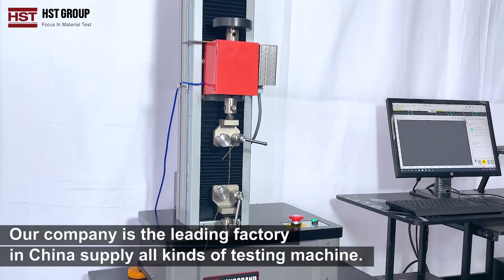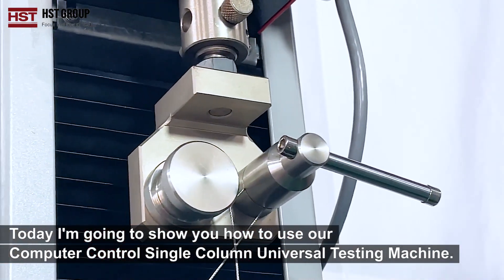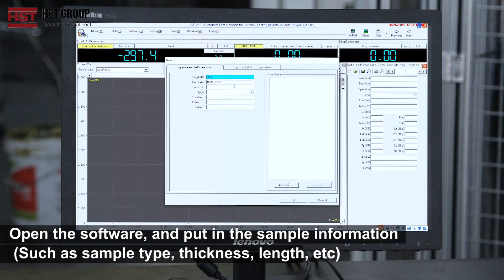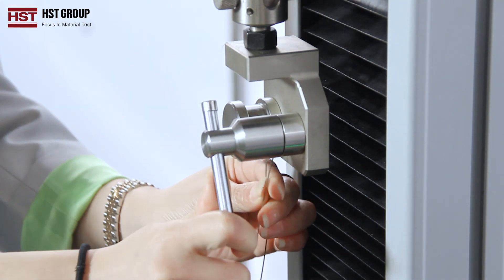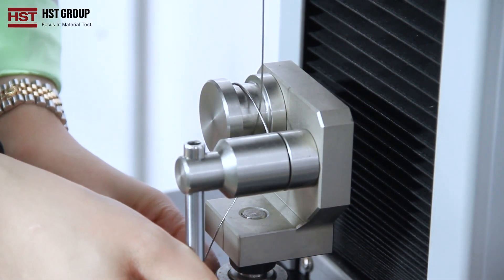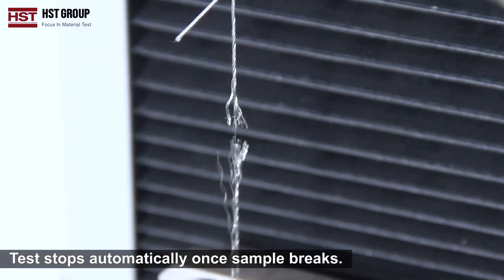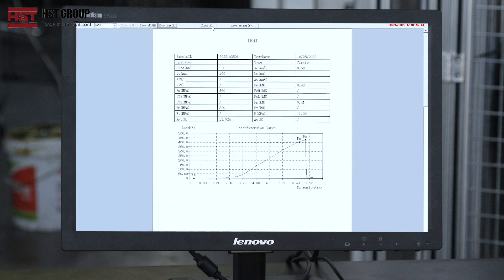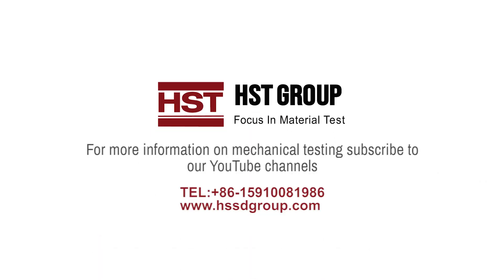HST 0.1-5KN Single Column Computer Control Electronic Universal Testing Machine with Winding fixture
It is applicable for wide range of material for tension, compression, bending, shearing and low cycle test. Suitable for metal, rubber, plastic, spring, textile, and components testing. It is widely used in the corresponding industries, research and development, test institutes and training centers etc.